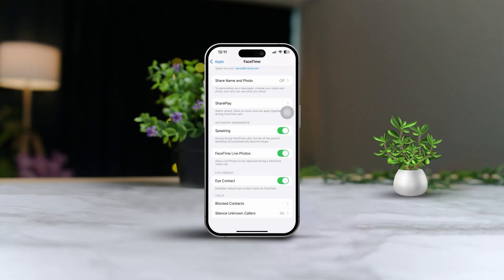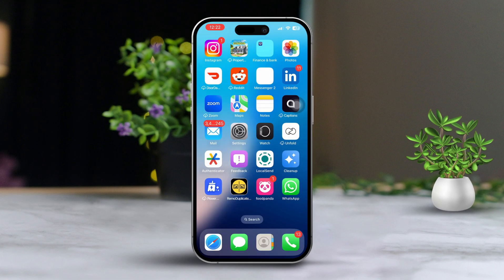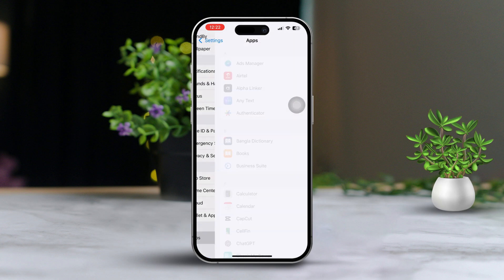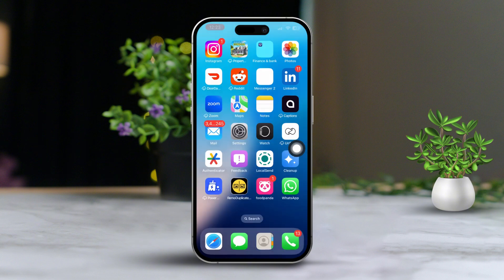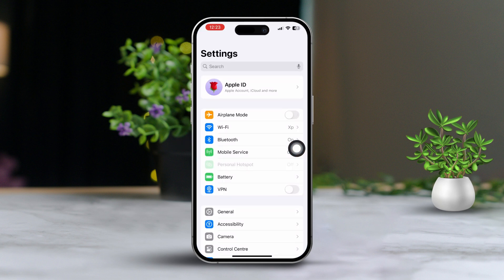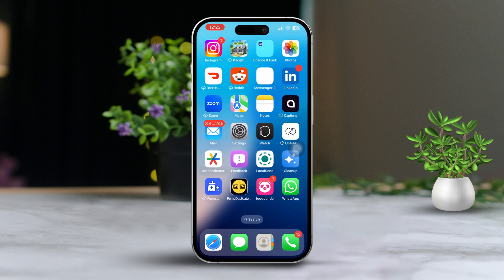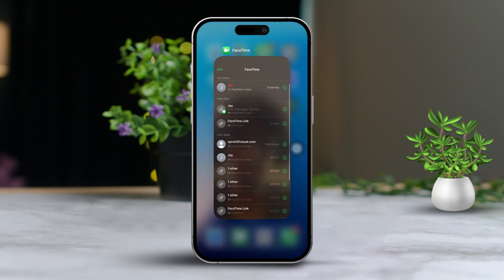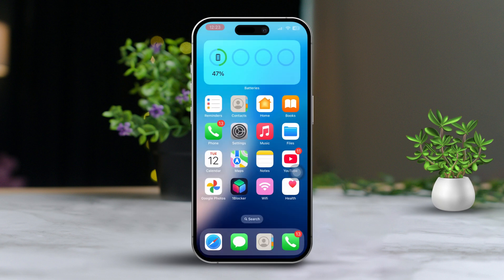How to Fix It If You Can't Take Live Photos on iPhone Facetime | No Facetime Live Photo Issue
Is your iPhone Facetime live photos option not showing? In this video, I'll show you how to turn on Facetime live photos on your iPhone with some easy steps! Knowing how to set up live photos on Facetime will allow you to save short clips of memorable moments during a call. The Live Photo captures 1.5 seconds before and after the snapshot, making it more lively than a regular screenshot.

So let's learn the method to enable Live Photos on your iOS Facetime and make your photo experience lively and special!

00:01- Video Intro
00:19- Enable Live Photos
00:43- Check Camera Access
01:06- Restart Facetime
01:41- Solutions End